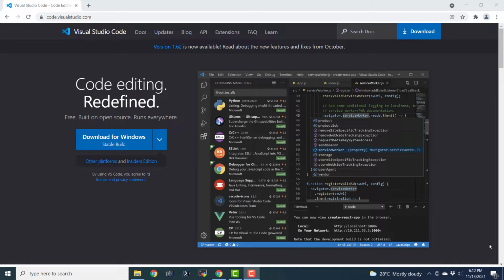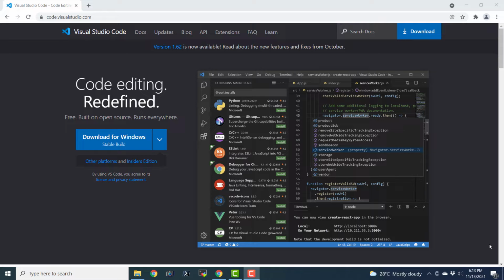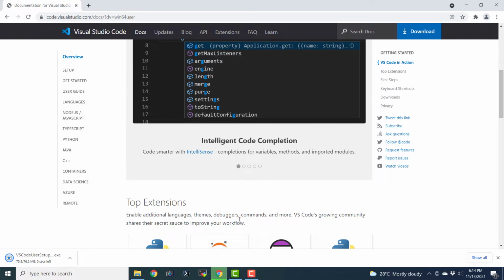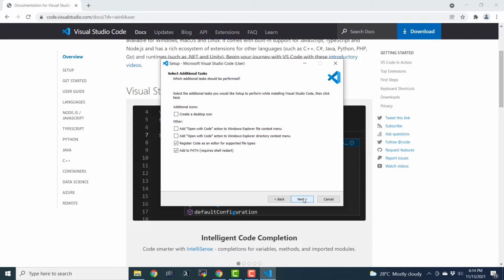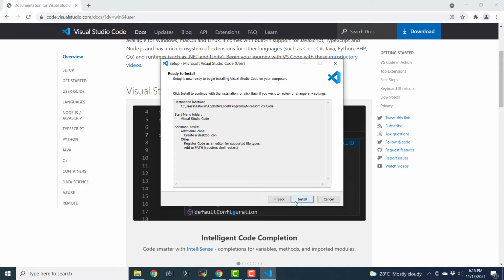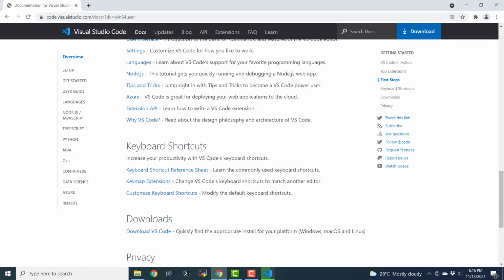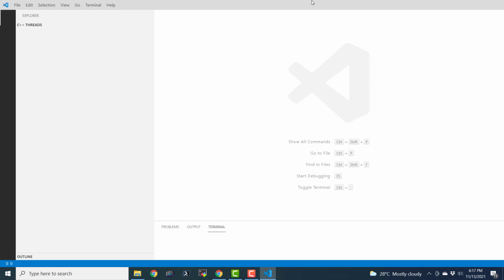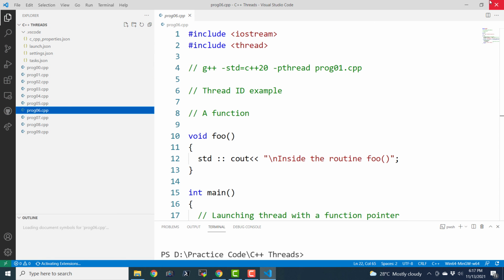Install Microsoft Visual Studio Code IDE on Windows